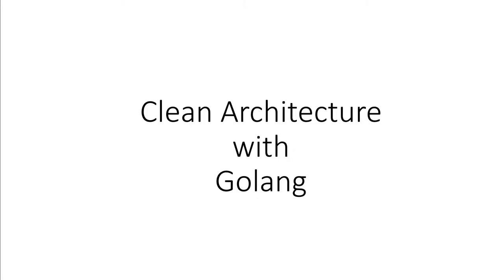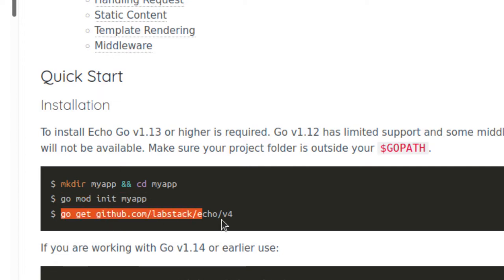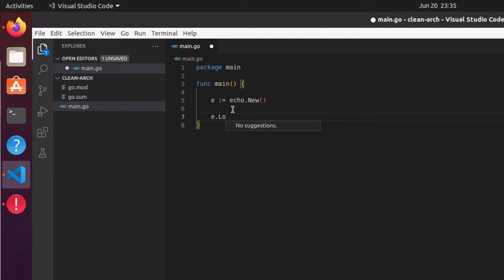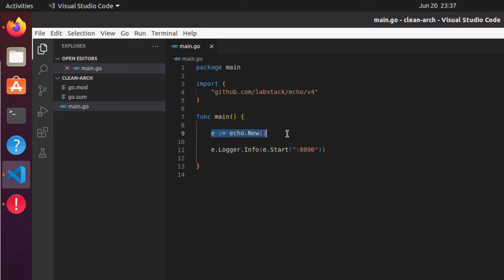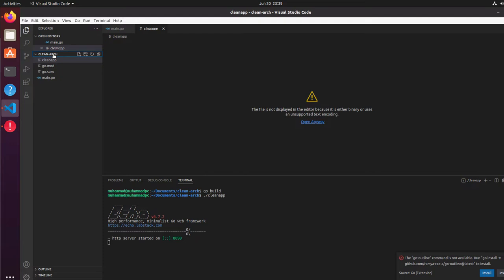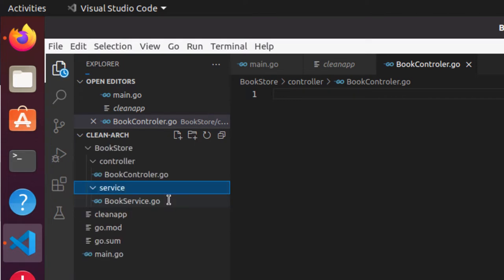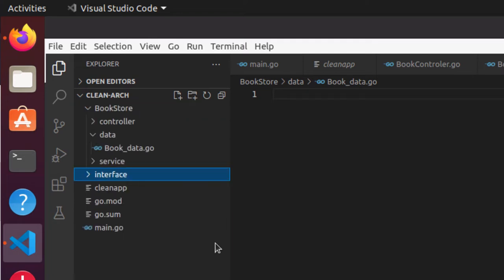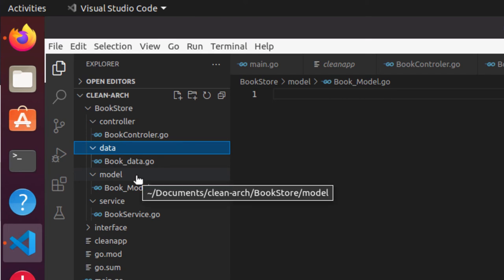Clean Architecture + Golang - 2 [ Implementation ] : Project Structure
The project structure of Clean Architecture